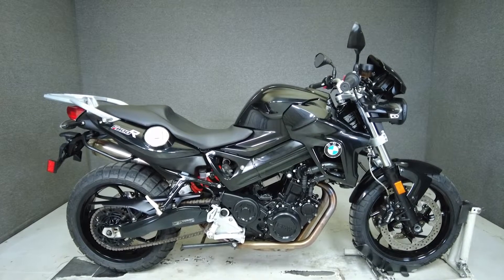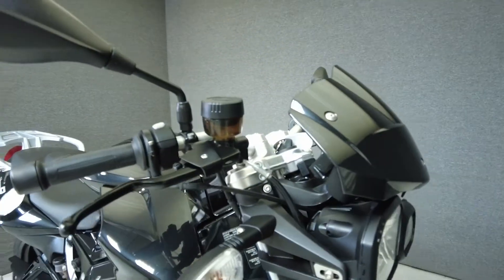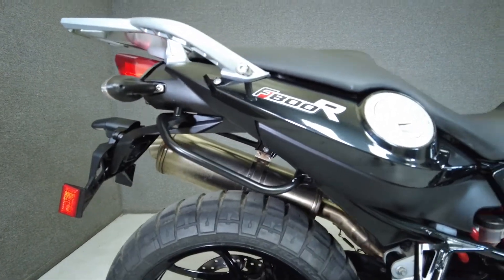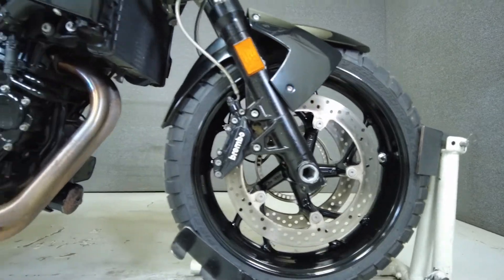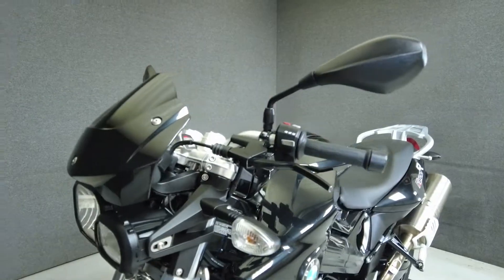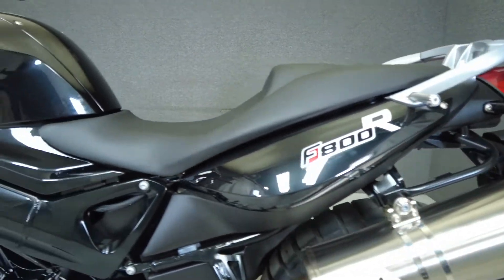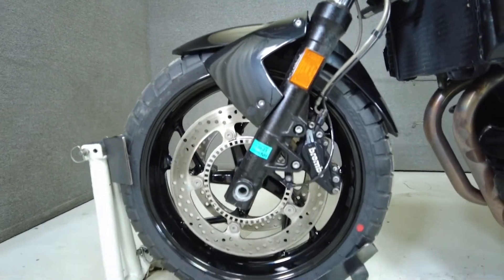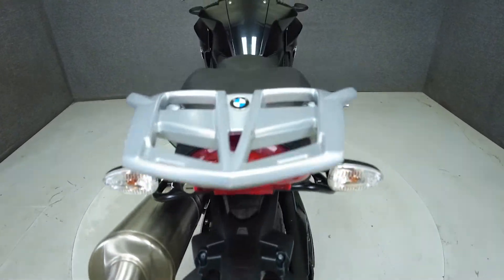2013 BMW F800R PREMIUM 800 W/ABS - National Powersports Distributors